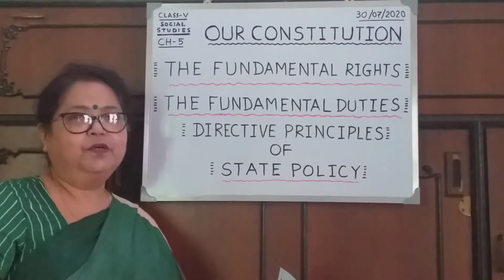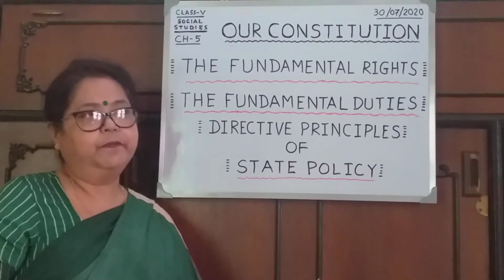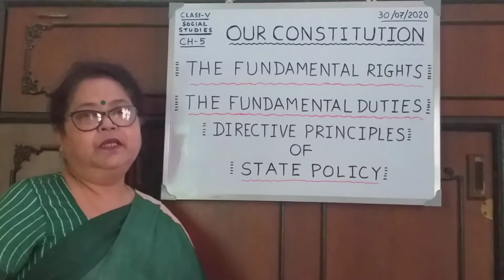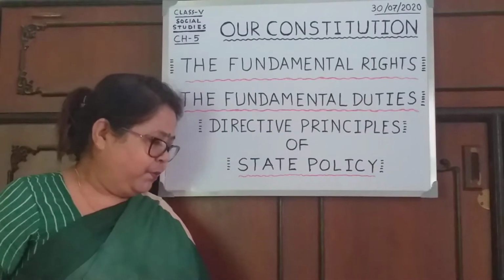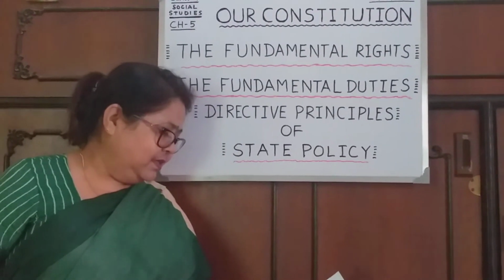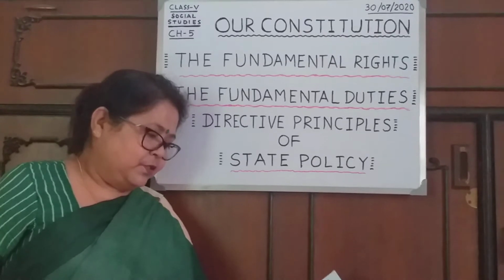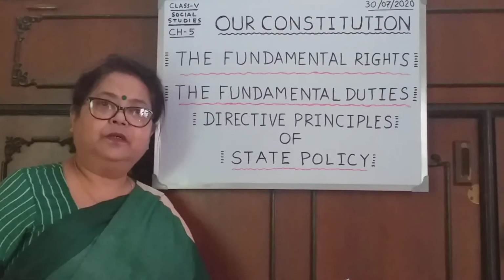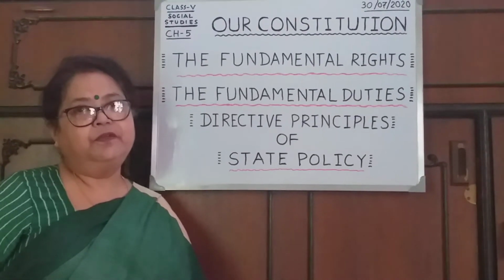CMS: CLASS V SOCIAL STUDIES OUR CONSTITUTION